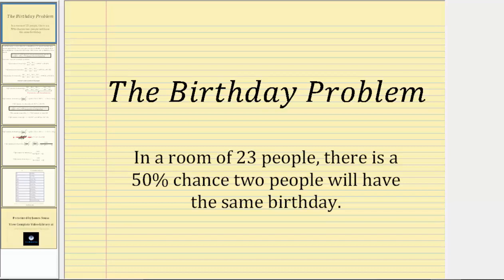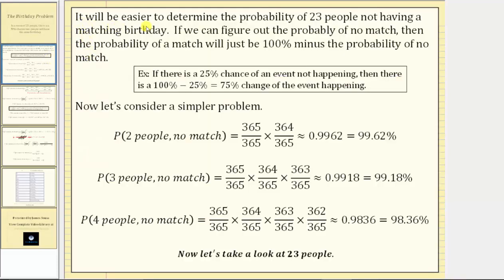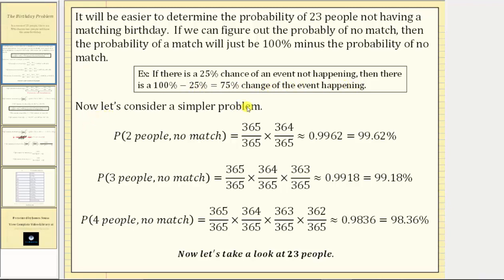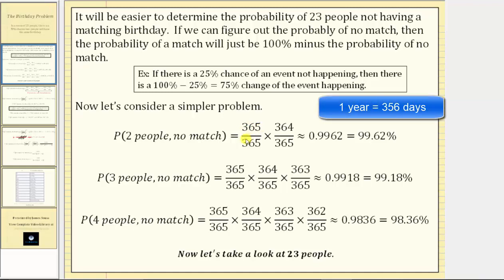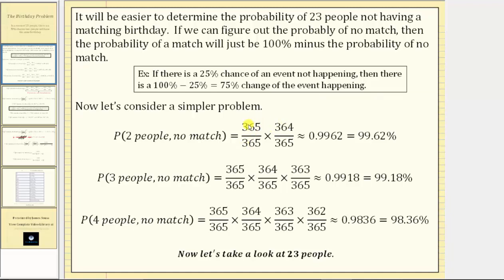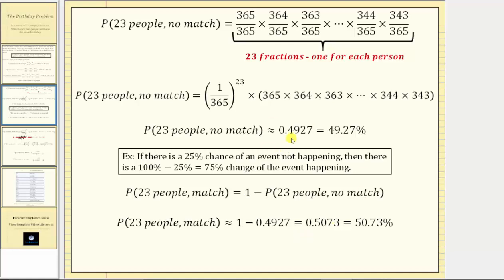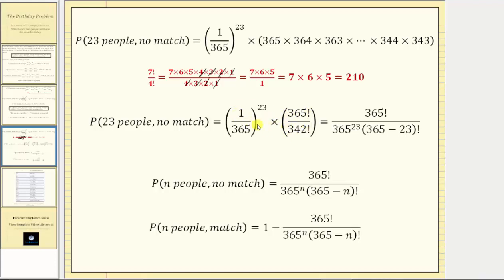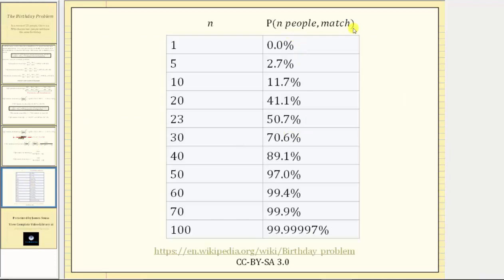The Birthday Problem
The explains that it only takes a group of 23 people to have a 50% chance that two people have the same birthday.